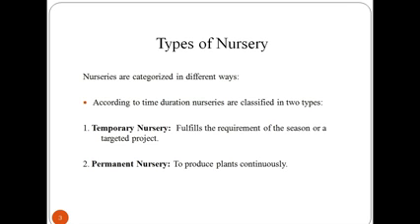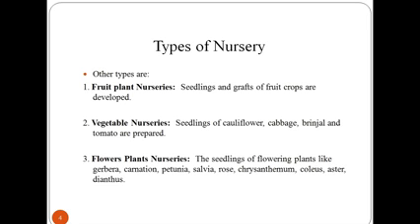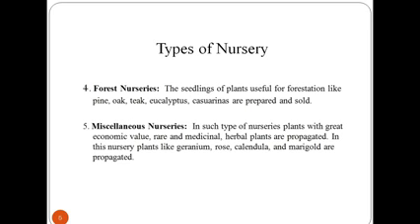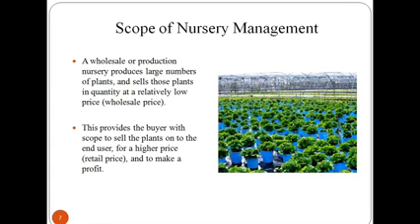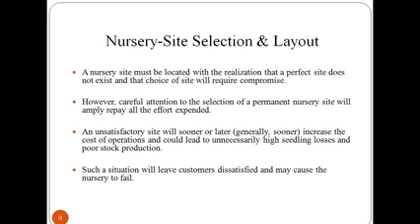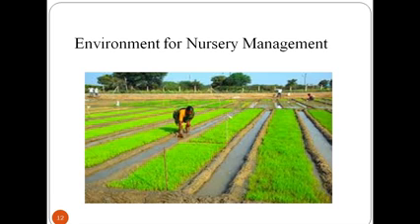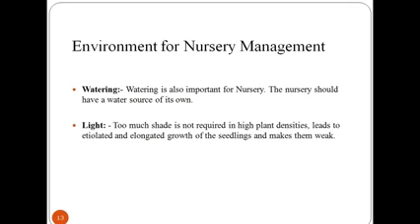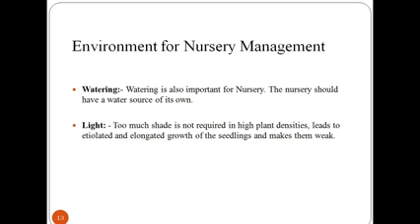NURSERY ( Types of the nusery